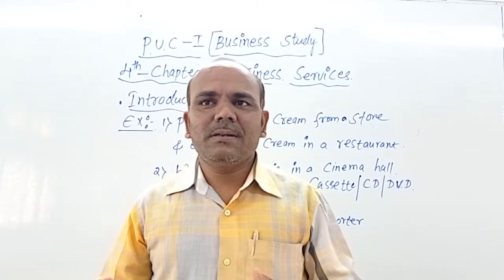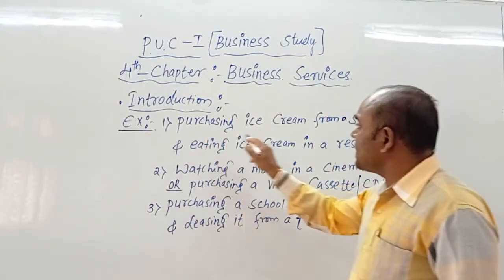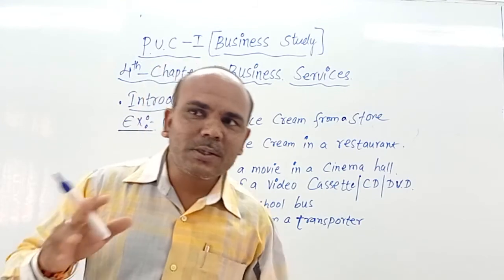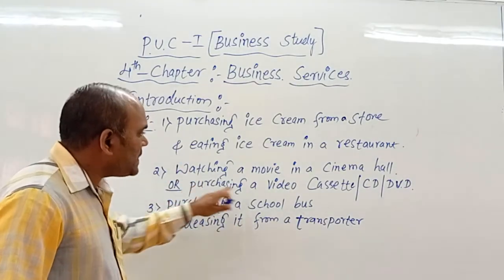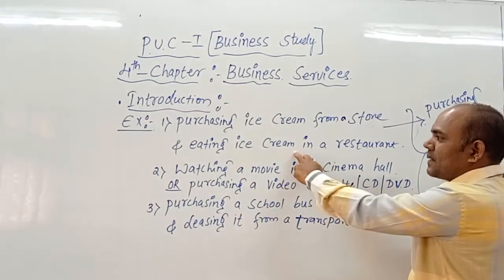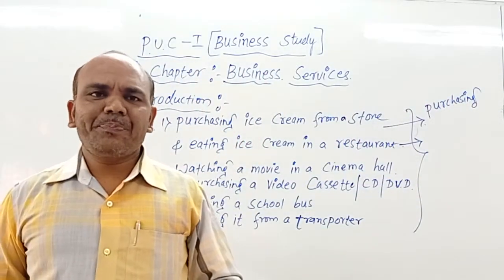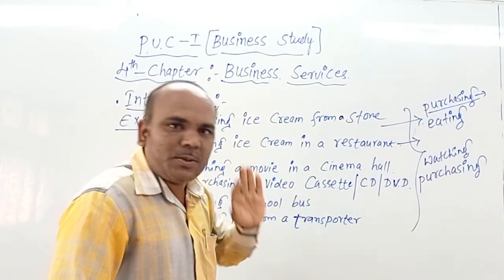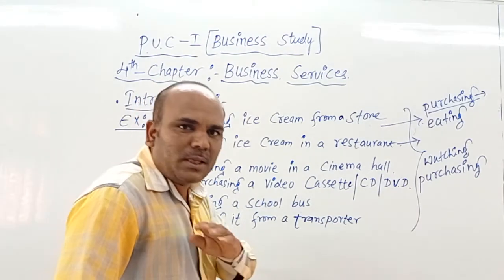Sanmarg pu college/ PUC 1st business study lesson4 part2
PUC 1st business study  lesson4 part2